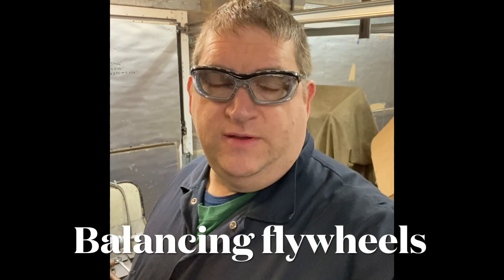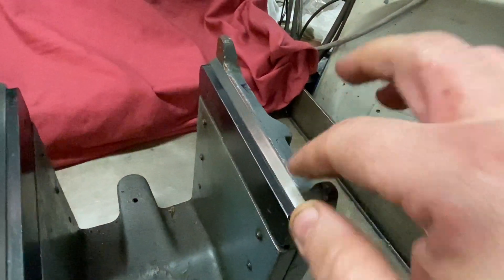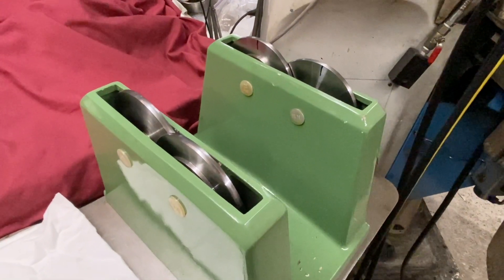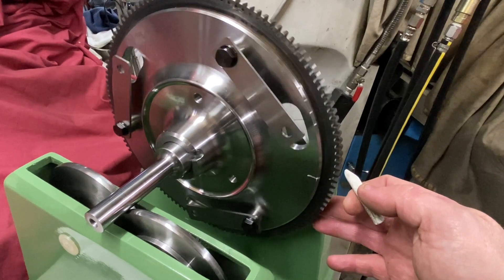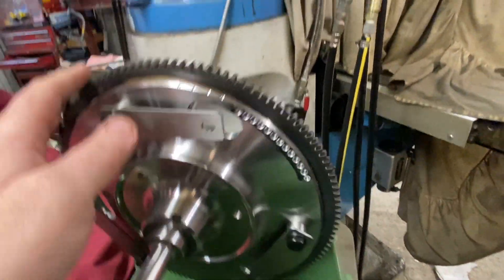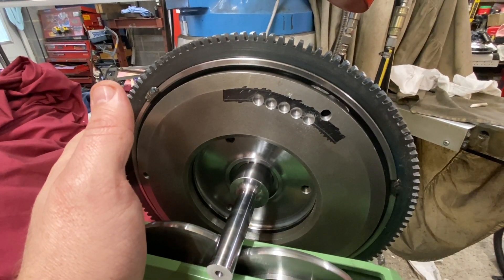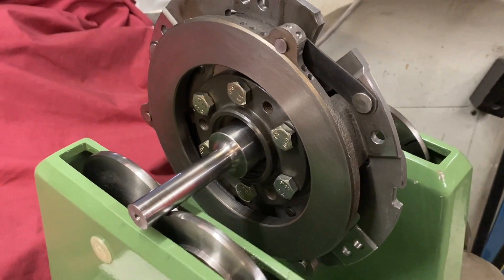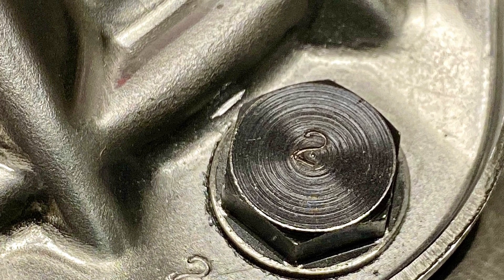Balancing classic Mini flywheels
Here is the way I balance flywheel assemblies for classic minis.
A number of people have asked me about this so I put a video together on it. I hope you find it useful.